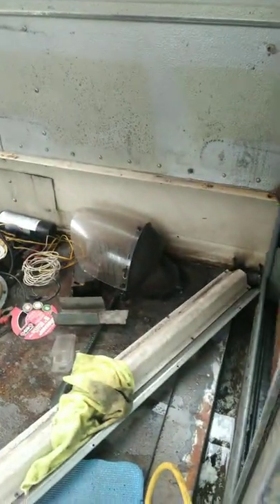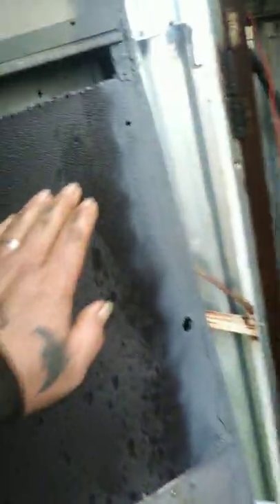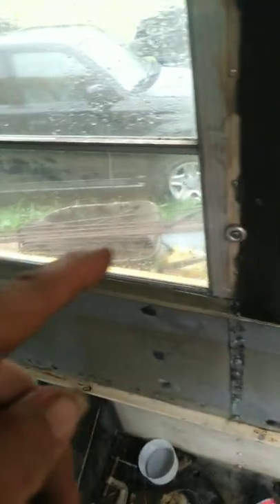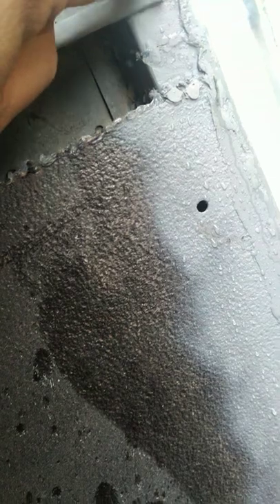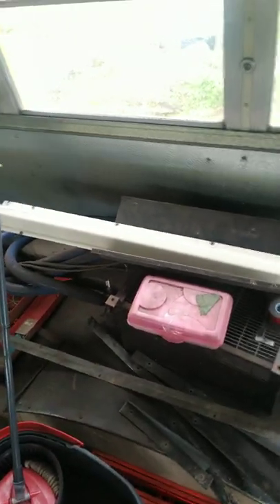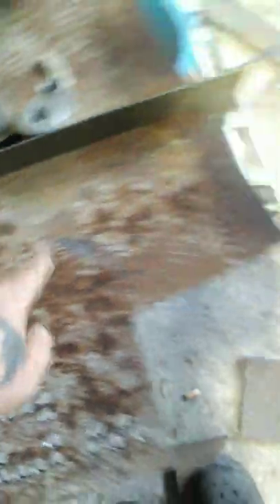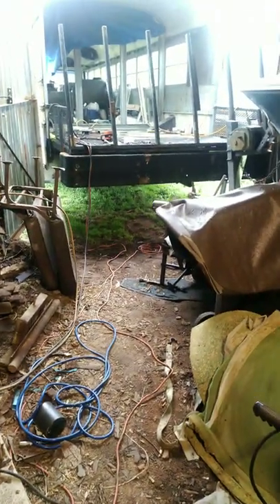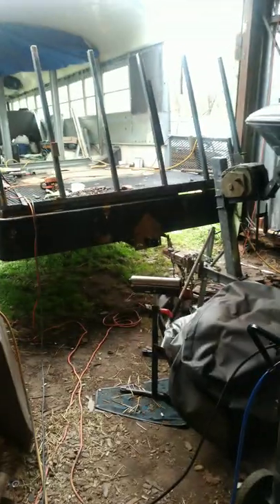preparing the tow hitch for the school bus